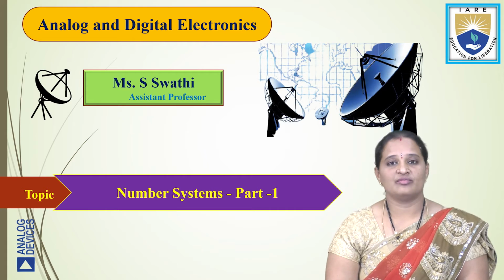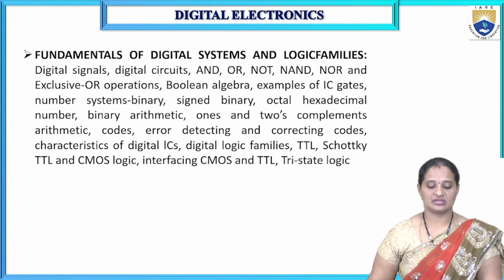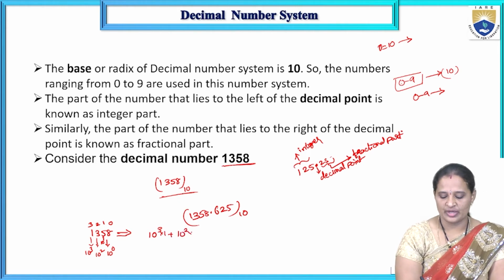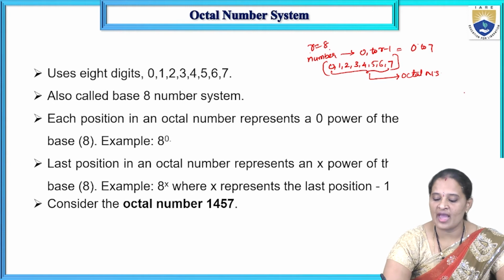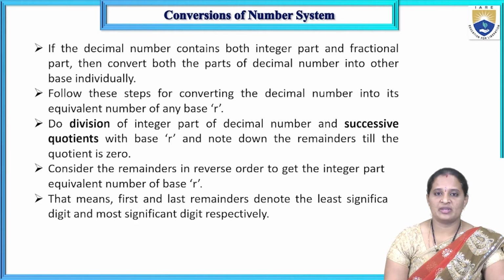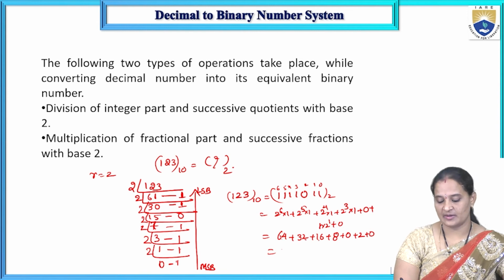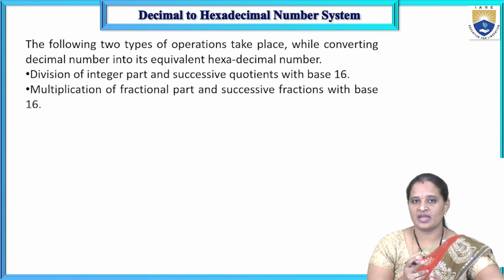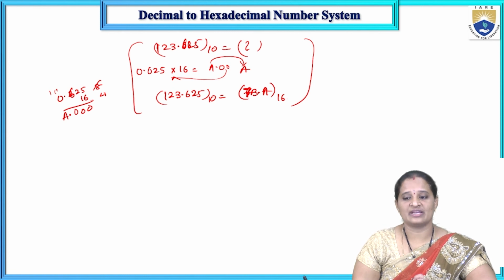Number Systems - Part - 1 by Ms. S Swathi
Number Systems - Part - 1 by Ms. S Swathi | IARE
Binary, decimal, octal, hexadecimal number systems

Telangana, India.